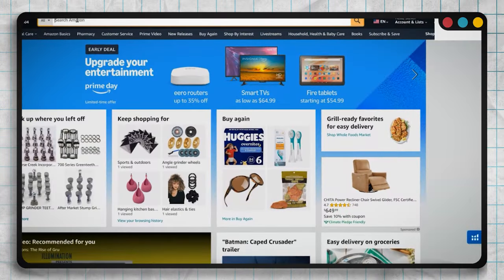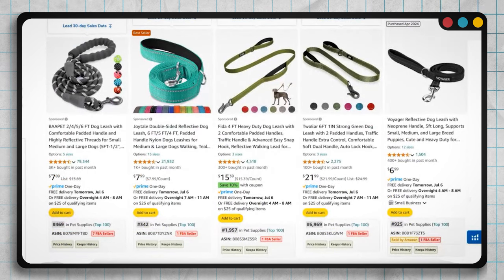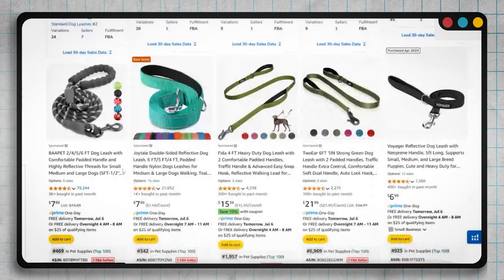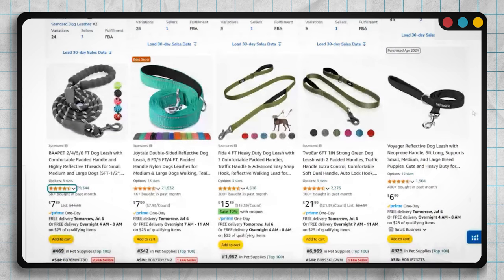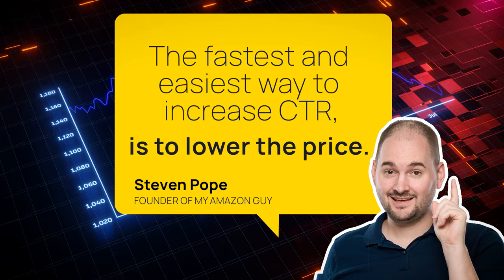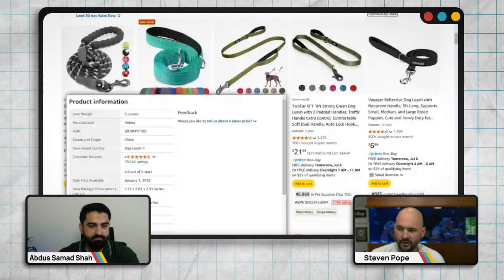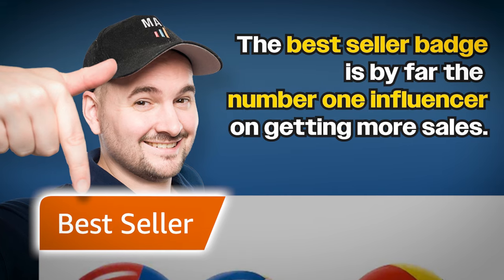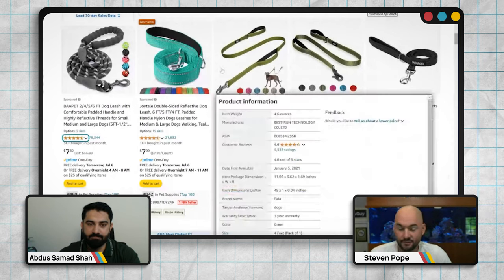Why No One’s Clicking on Your Amazon Listing – Fix This Now!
Learn how optimizing main images can improve your Amazon click-through rate (CTR) and grow your sales. Discover why small changes like adding keywords and featuring product options can make a huge difference.

for a Main Image CTR Hack!

Ready to see the cost of boosting your Amazon sales? for your quote!

Your ASIN deserves better—click now for a free review that delivers results!

Timestamps:
00:00 - Introduction: The Role of Main Images and CTR on Amazon
00:18 - Example: Dog Leash Listing & Image Optimization
01:00 - The Importance of CTR in Amazon SEO & PPC
01:30 - Why CTR is Easier to Improve than Conversion Rates
02:10 - How to Leverage Keywords in Your Main Image
03:00 - Customer Behavior and Click Patterns on Amazon
03:45 - The Impact of Product Options on CTR
04:30 - How Price and Reviews Influence Click-Through Rates
05:00 - Using Dogs in Main Images for Maximum Impact
05:45 - Case Study: How Adding Keywords to Main Images Boosts Sales
06:30 - A/B Testing and Optimizing Your Main Image for Best Results
07:15 - The Low-Risk Approach to Image Suppression and Changes
07:50 - Why Image Optimization is the Key to Growth
08:10 - Subscribe for More Amazon Growth Strategies